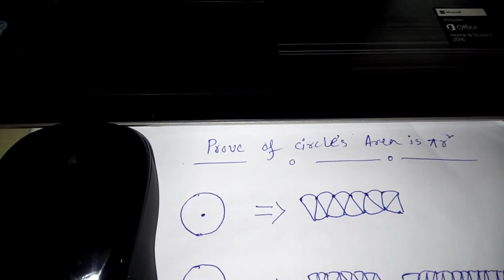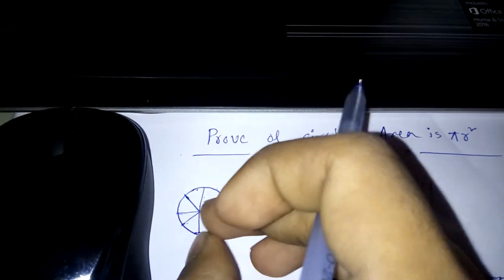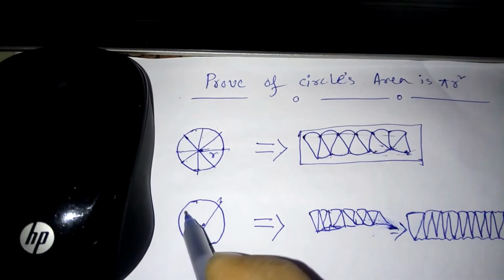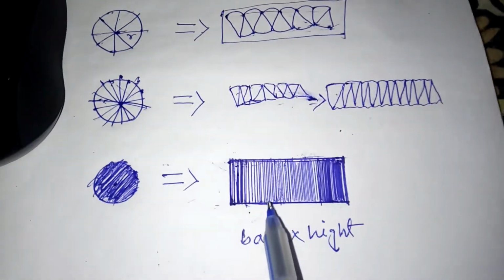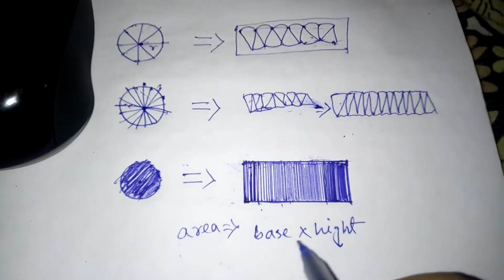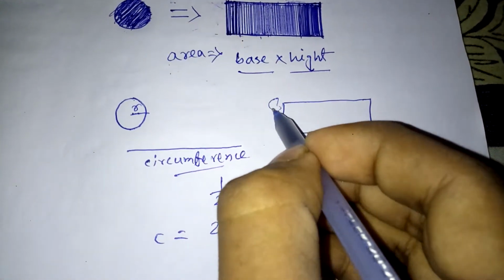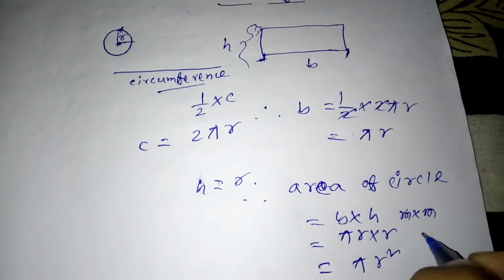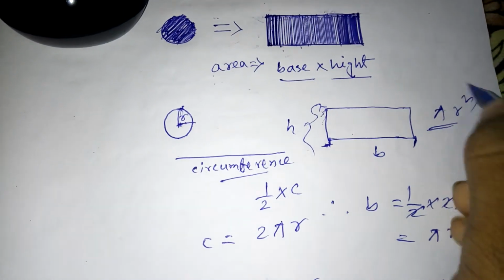Prove that circle's area is pi r square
Hello friends. In this video I have discussed about circle's area derivation & it's related tricks. I have explained about the basics to derive this formula.  I hope that with this video you will be going to understand the mechanism of the formation of circle's area and it's need.
I will upload this type of math and also science related videos frequently. So for more like this type of content subscribe to my YouTube channel Smart Learning with SC & hit that bell icon so that you will get notified to my latest videos till then bye bye and learn smart.
THANK YOU.